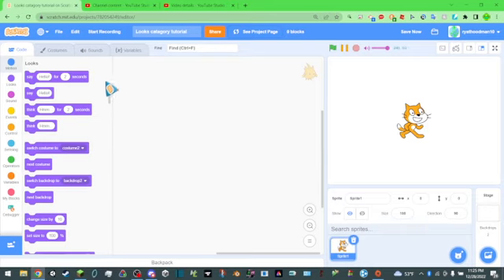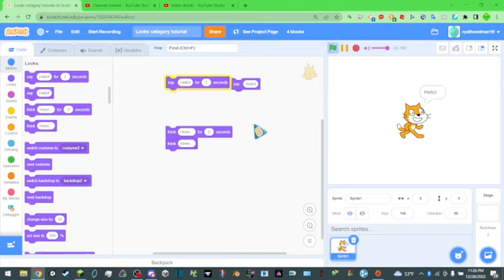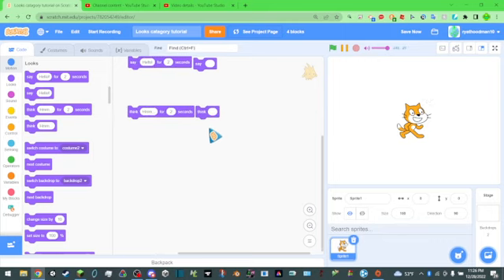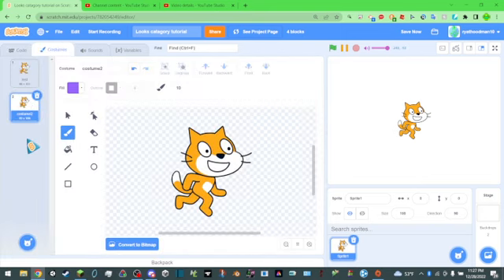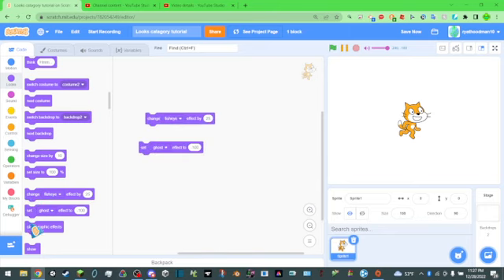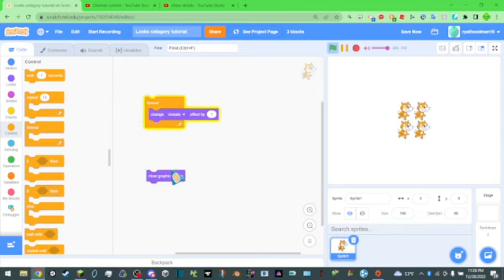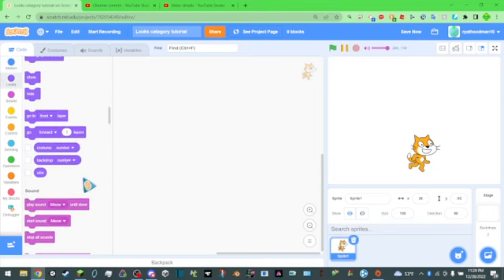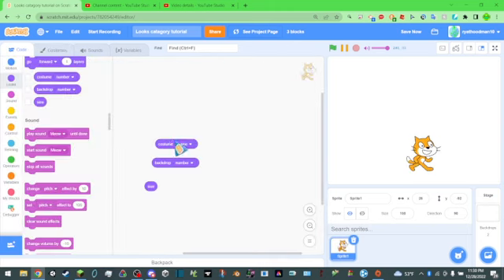Ryats 101 on scratch blocks episode 2: looks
Next video